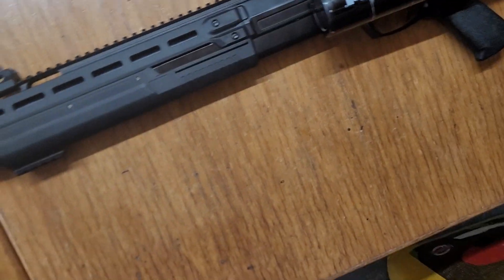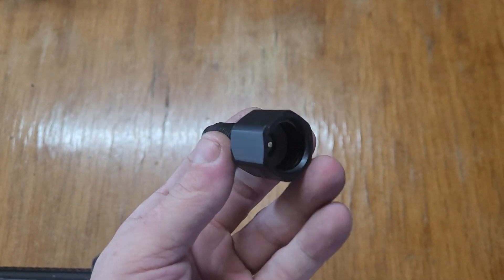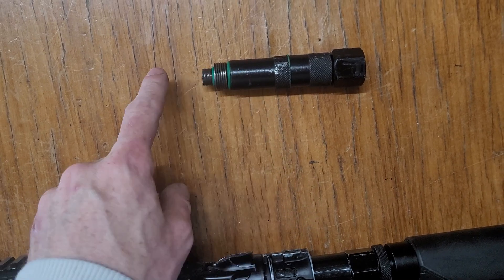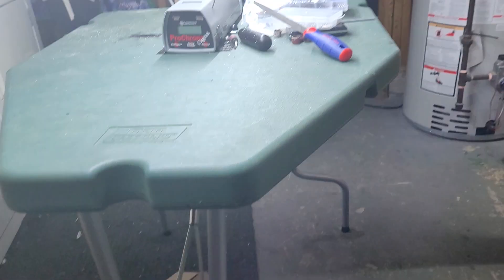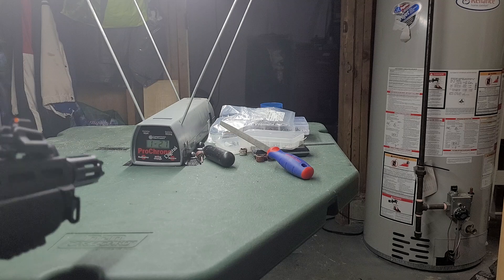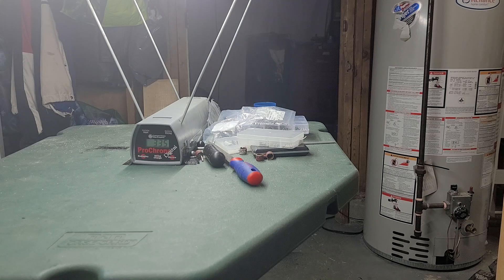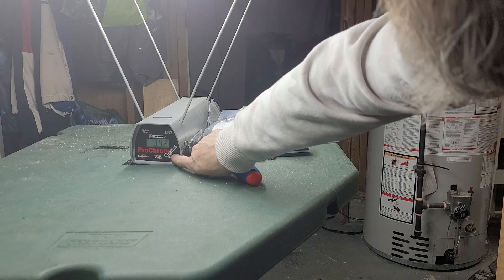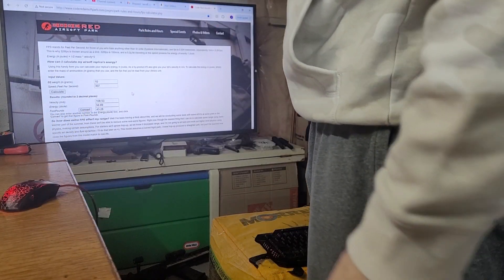Umarex HDX68 HPA 60 Joules Powertest PT2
Sweet today we got around 60 joules with the bypassed HDX68, no more brass pipe we went around it now and connected hpa, i sprung a leak so it may have effected power a lil bit, so much more on this to come, the leak come from my asa on off threads :)